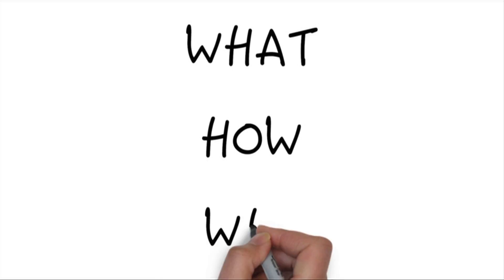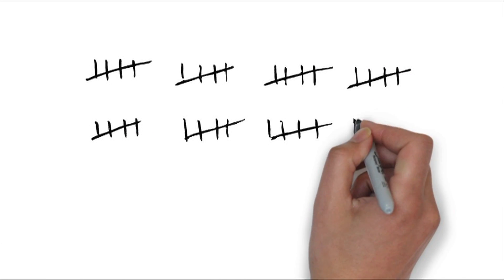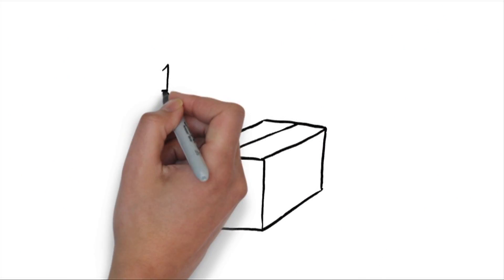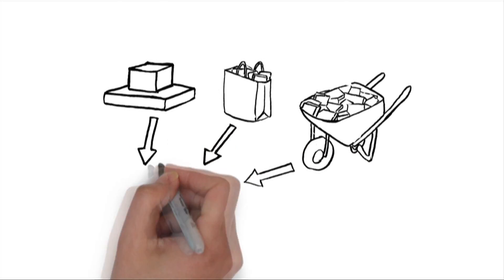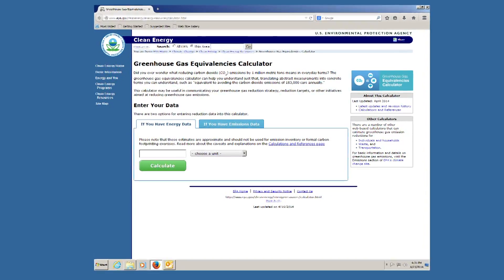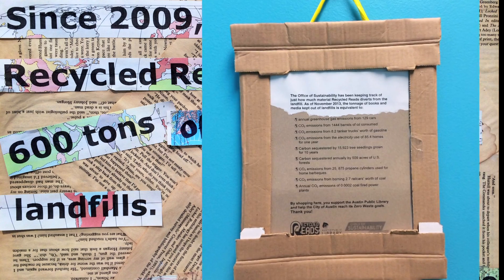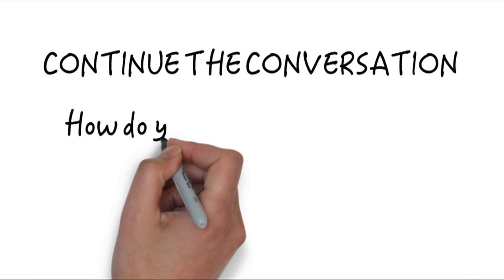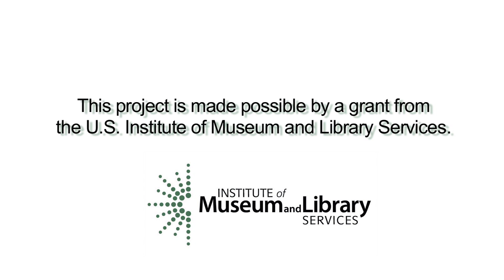Sprouting Green Weeding Practices: Module 3